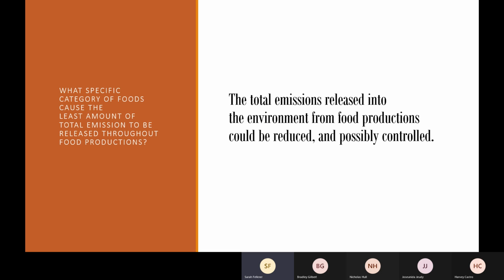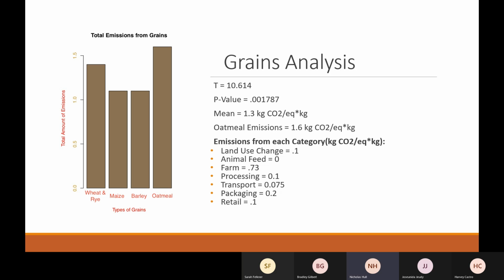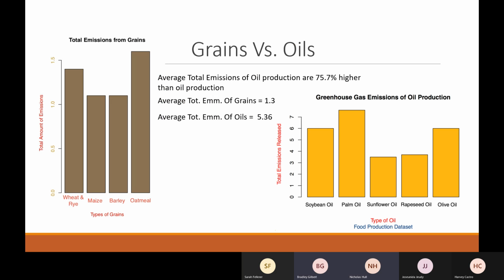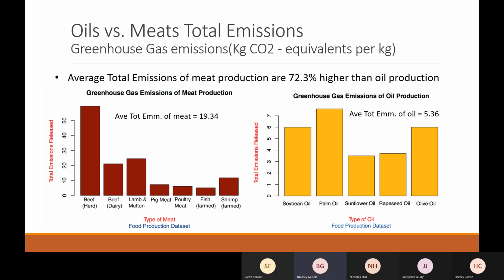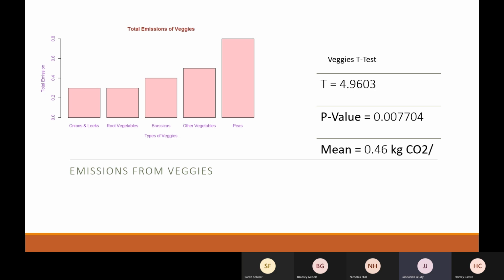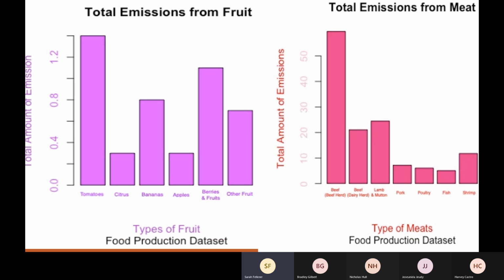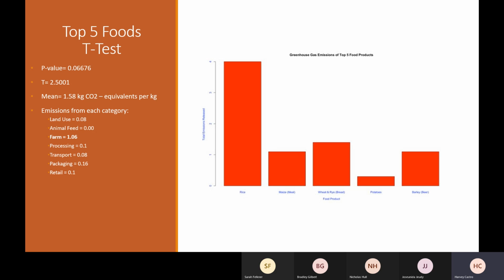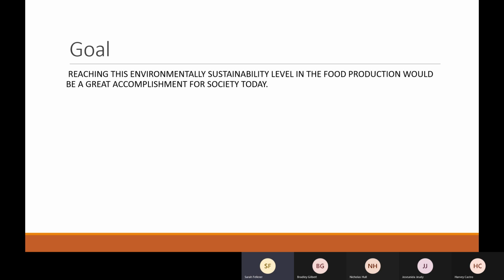Food Production Analysis